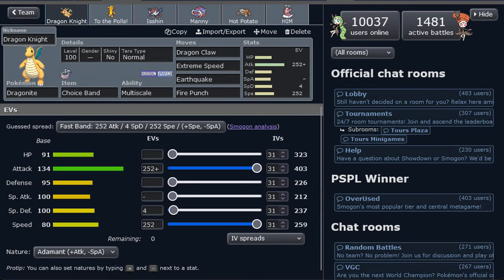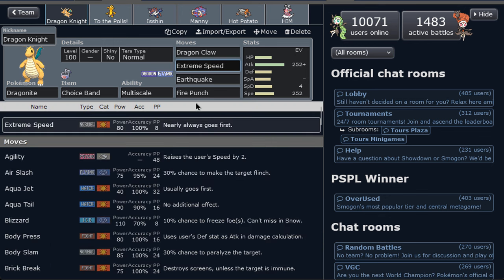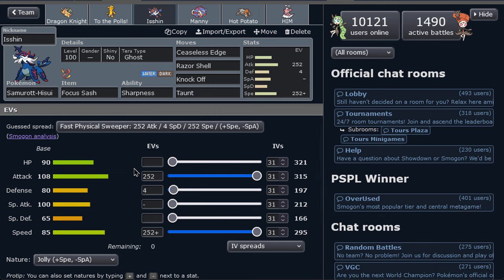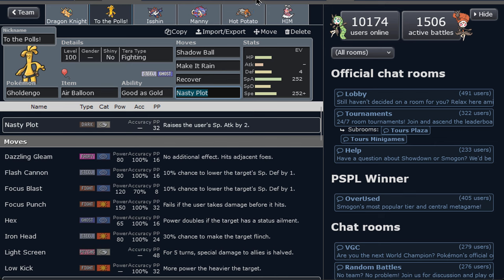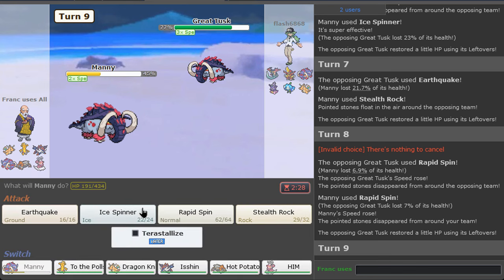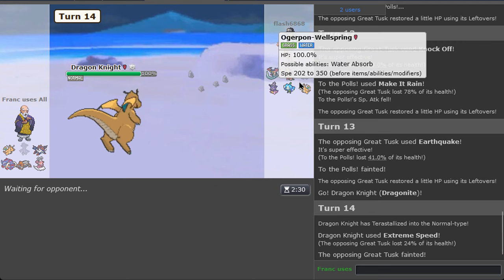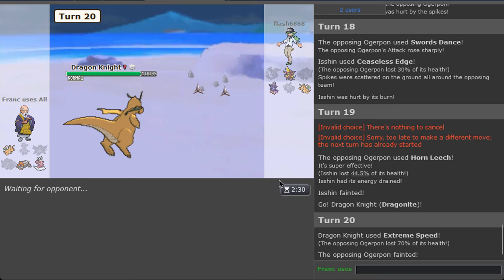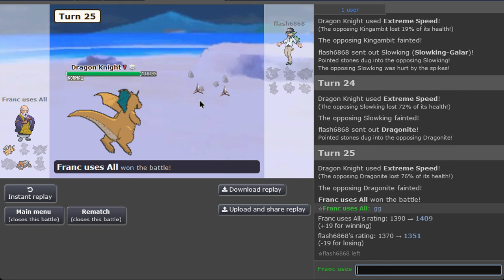Dragonite - Gotta Use Them All - Pokemon OU Showdown LIVE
Choice Banded Tera Normal Dragonite.

CHAPTERS:

0:00 - TEAM INTRO
3:57 - BATTLE
8:49 - OUTRO & LINKS

POKEMON USED:

"Dragonite"
"Gholdengo"
"Hisuian Samurott"
"Great Tusk"
"Heatran"
"Enamorus Therian"

BG Music 1: Final Fantasy III OST - Battle Scene
BG Music 2: Pokemon OR/AS OST - Champion Battle Theme